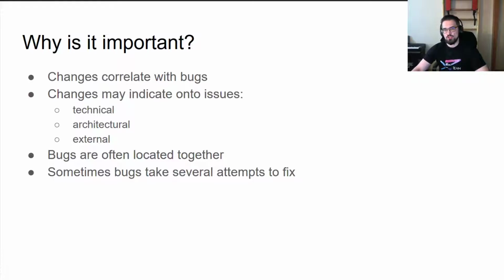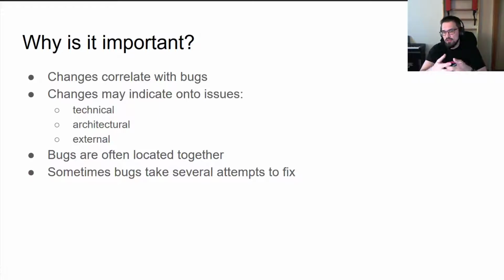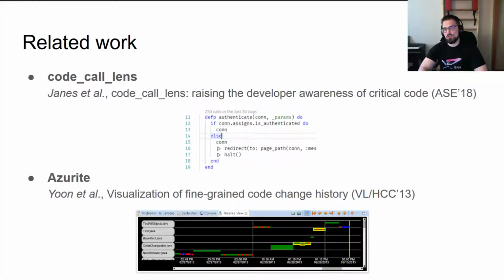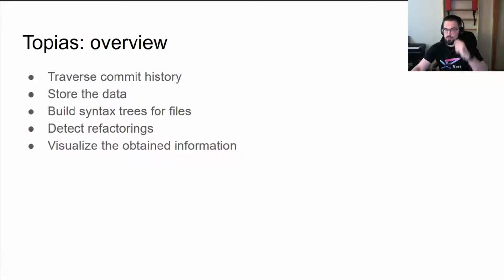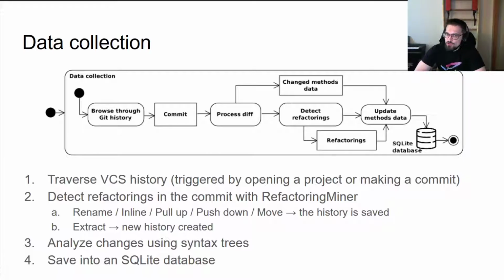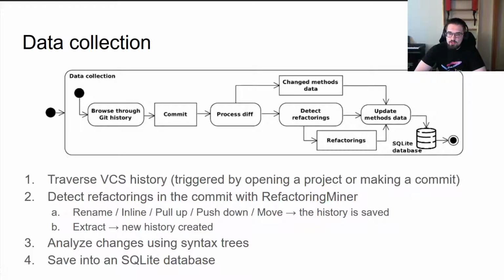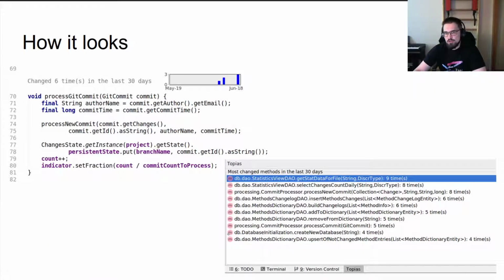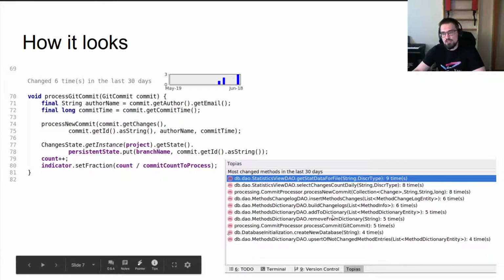Visualization of Methods Changeability Based on VCS Data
Authors: Sergey Svitkov, Timofey Bryksin
Track: Technical
Session: Evolution (30 Jun 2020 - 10:30-11:00 UTC)